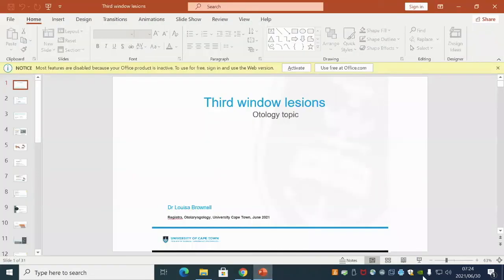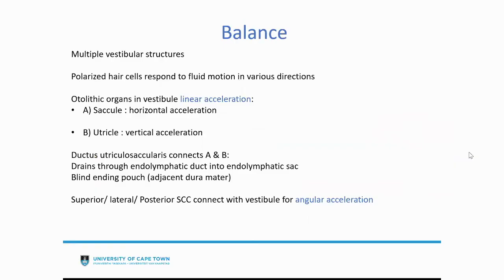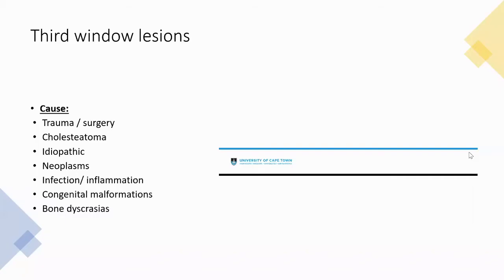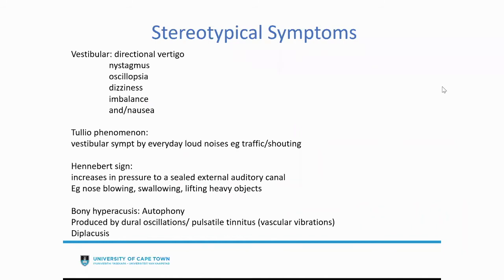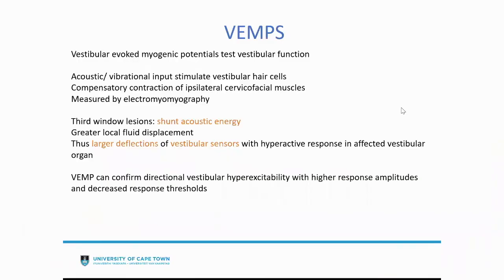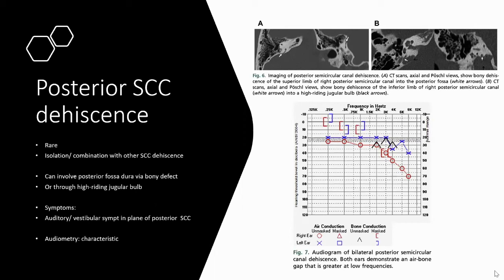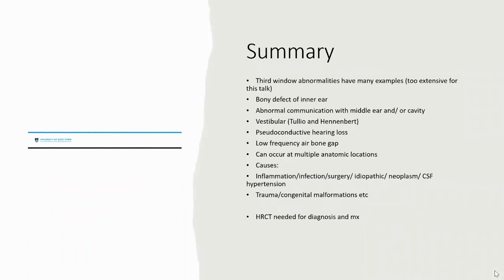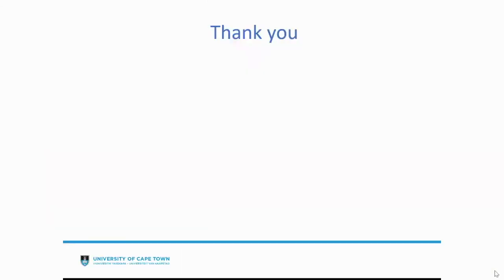Third window lesions: Louisa Brownell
A recap on third window lesions